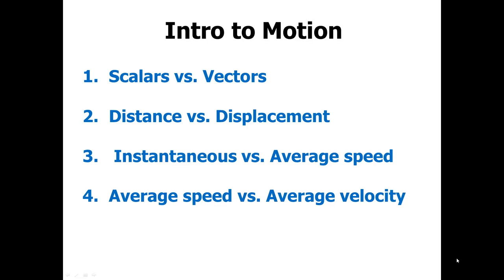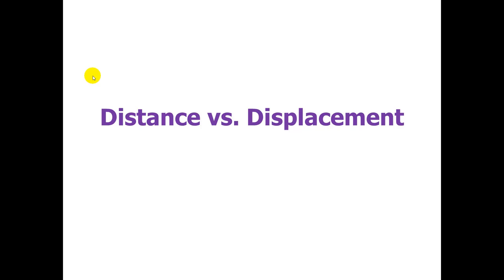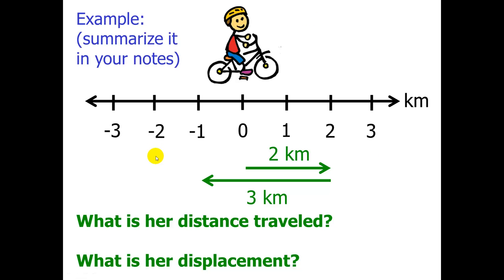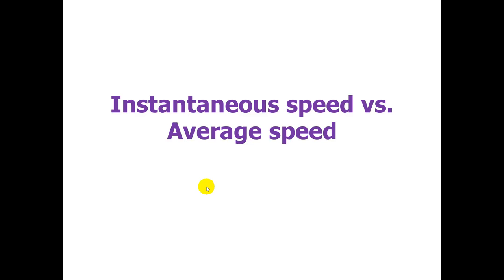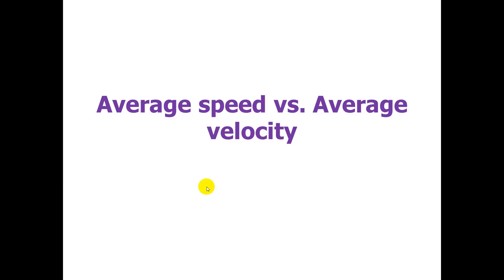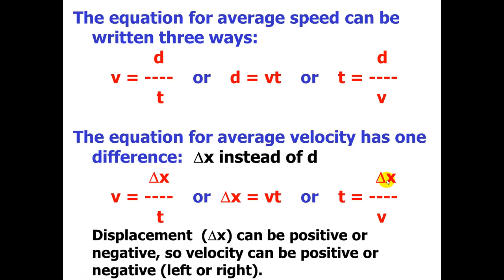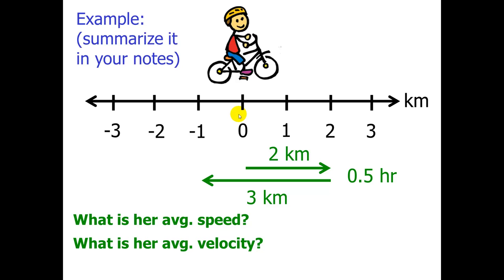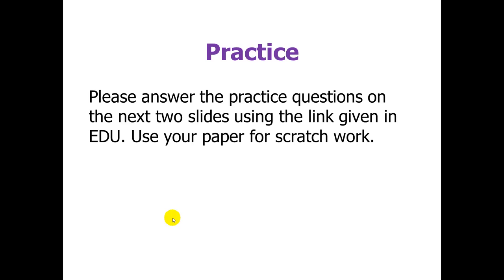1 intro to motion